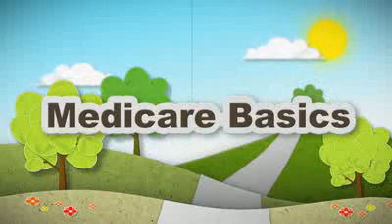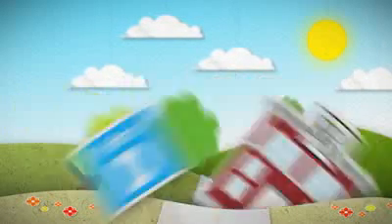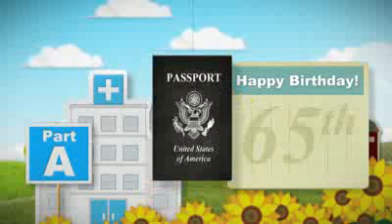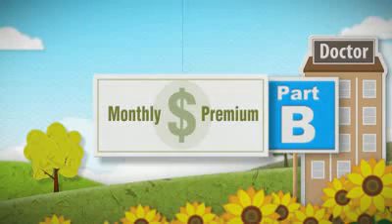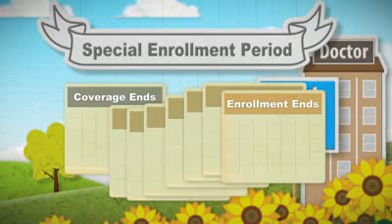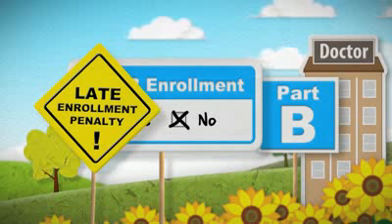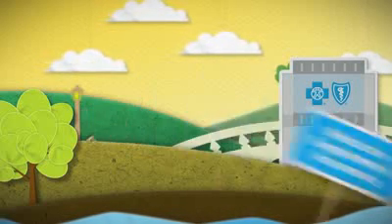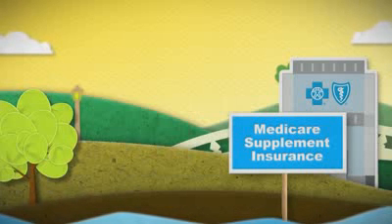Turning 65 Your Guide To Medicare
Uploaded by bcbsil on Nov 17, 2010
If you're nearing 65, you are probably wondering about your health care coverage options. And if you have a parent who is turning 65 or older, they may ask you for help regarding their Medicare health insurance coverage. To better understand the Medicare program, how it works and why supplemental health insurance is a good idea, take a few moments to watch our video.

Take the next step... learn more, get a quote and apply today!